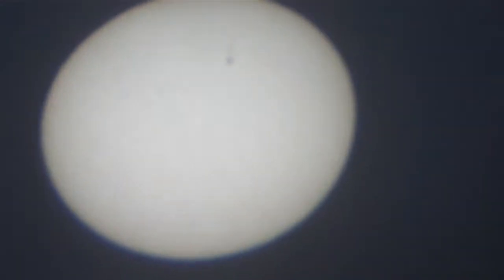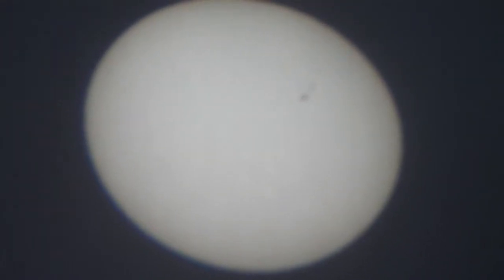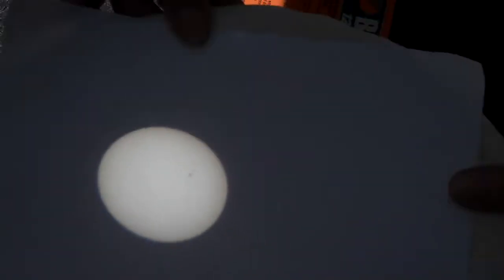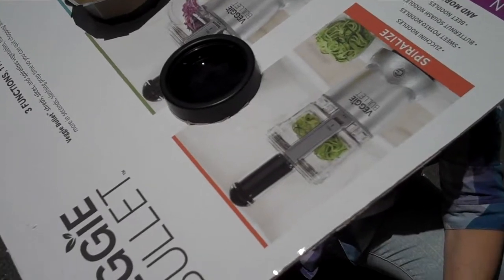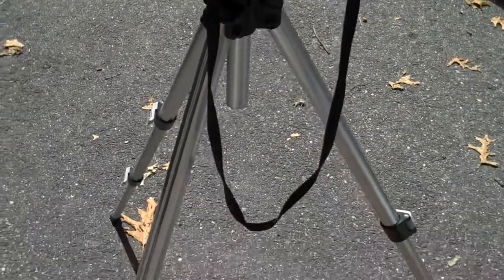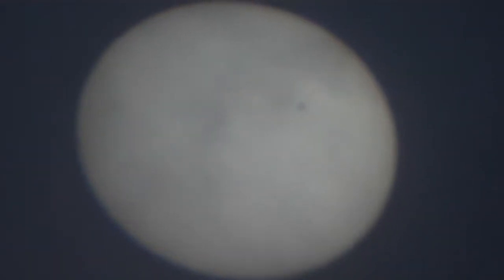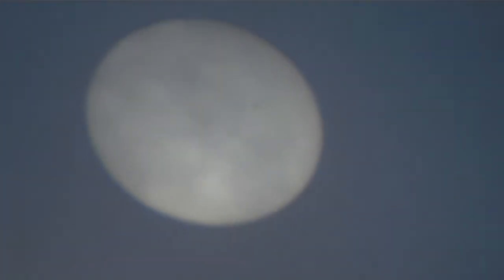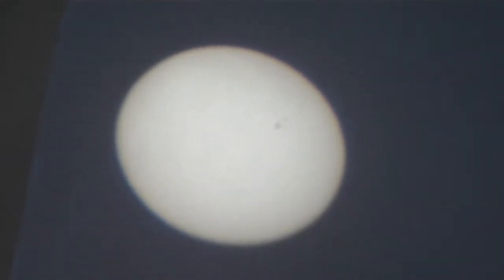solar viewing with 10x binoculars, sunspots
This video shows how to view the sun and sunspots using 10x binoculars with a projection techniques and using solar filters. With the solar filters the sunspots can easily be seen with the eye but the flipcam has trouble with the auto exposure and you cannot make out the sunspots in the flipcam video when looking directly through the binoculars